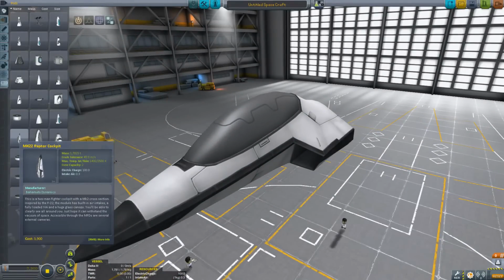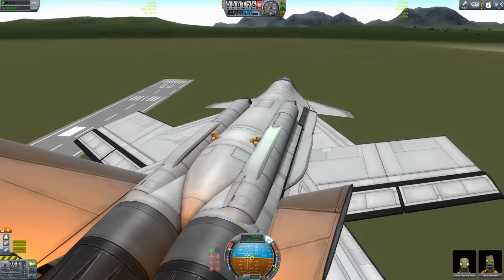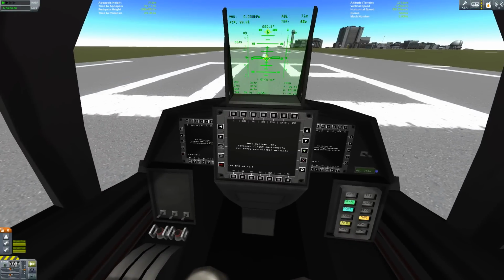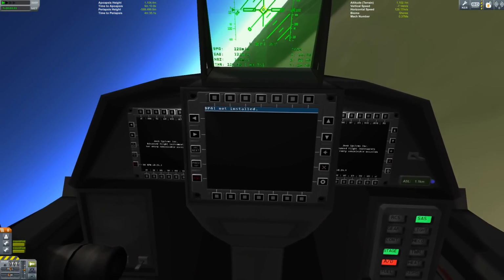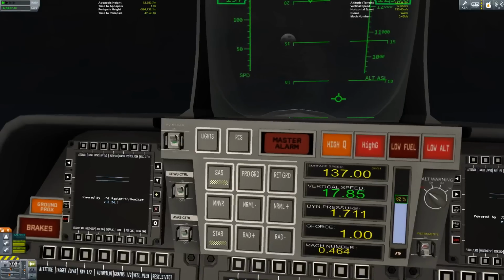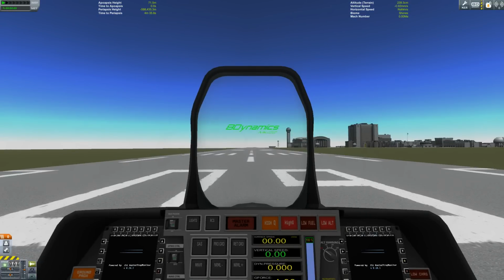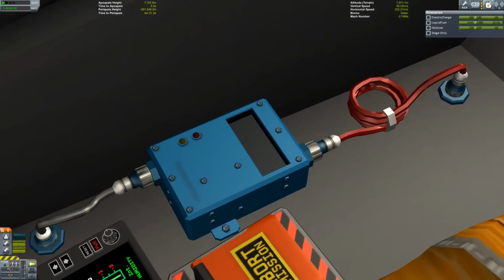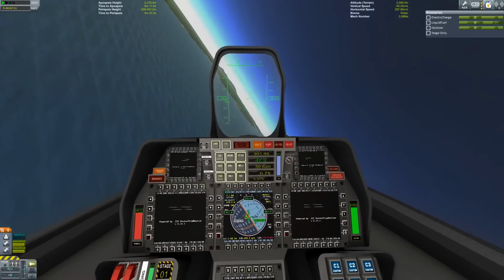(KSP 1.0.5) Plane Reviews Bonus Ep.5 - The Mk22 Cockpit, Designs by A.s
Okay, so today I'm mostly drooling over Bahamuto's new Mk22 Raptor cockpit ) while attempting to review an F-22 replica by A.s, and another plane by A.s based off of the Su-47 Berkut.

The Mk22 cockpit linked above.